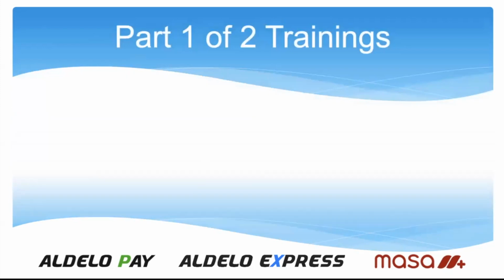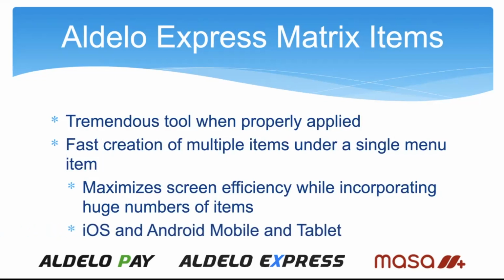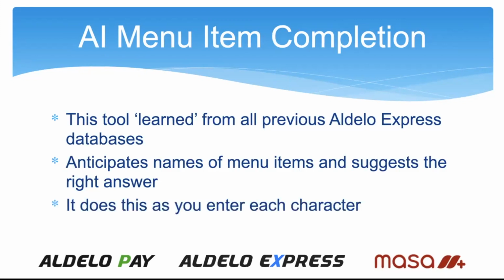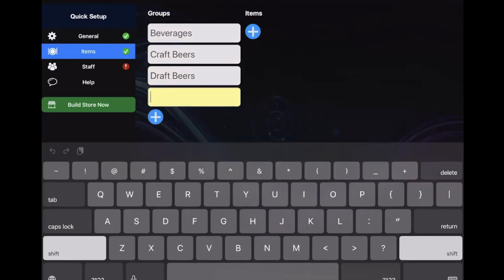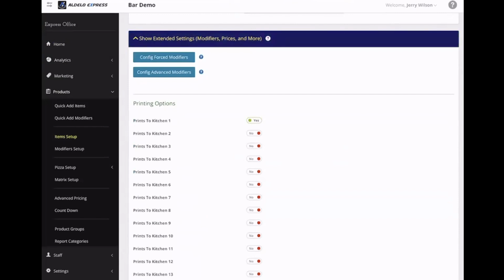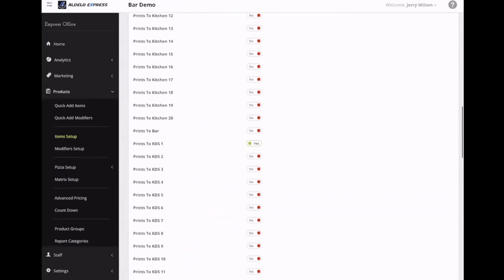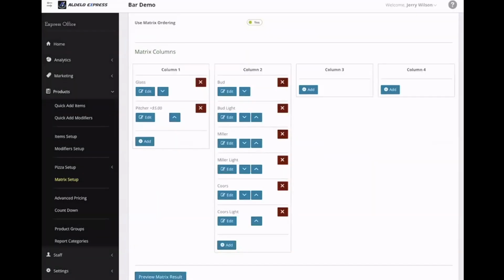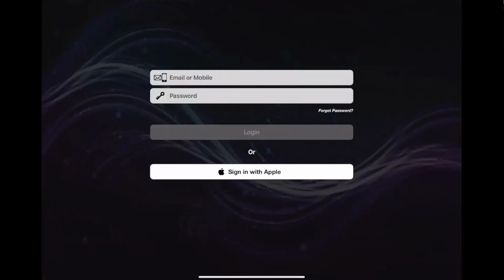Building a Bar Demo Part 1 of 3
This is so big we had to break it into 3 parts.

In this video we cover the basics of building a demo database including using the Aldelo Express Database Wizard, Voice to Text and Artificial Intelligence Menu Item Completion.  We also show the Matrix Module and how to build multiple items with a single key depression.

Look for future videos on how to import a database using an Excel spreadsheet and customizing the final database with images and recipes.